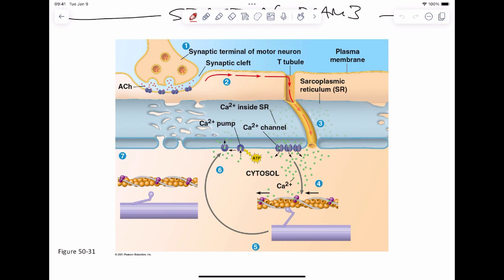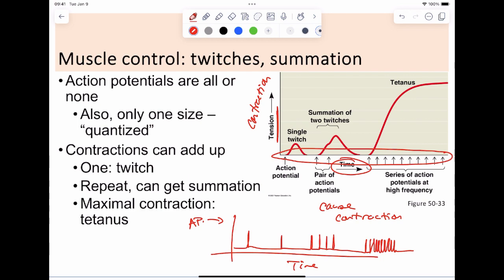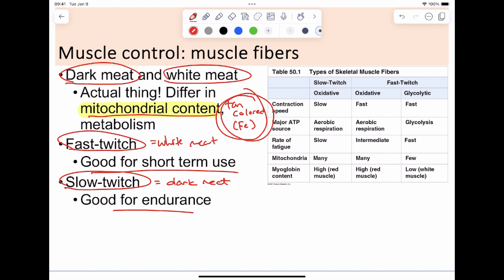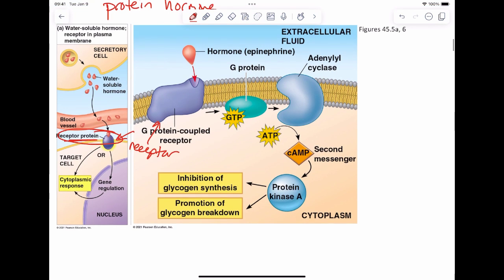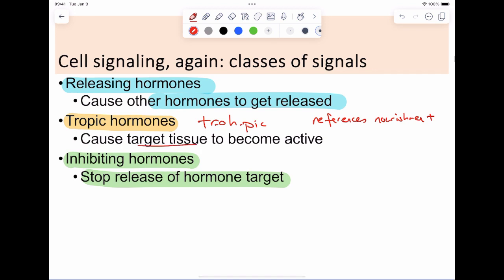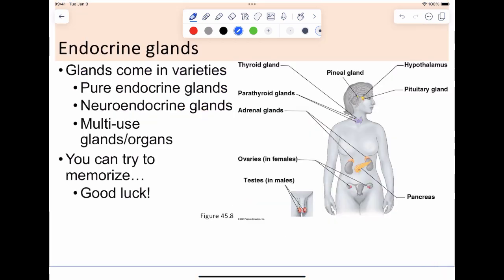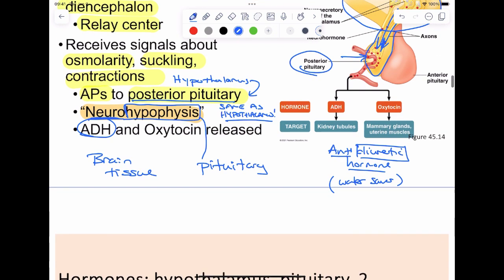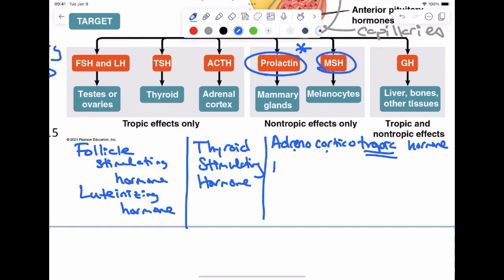Cypress: Biol 276 Fall 2023 - Week 11 Lecture 1